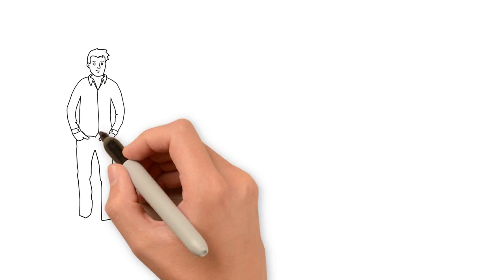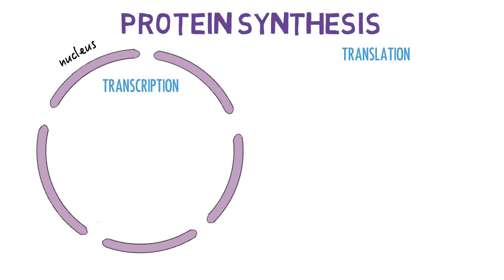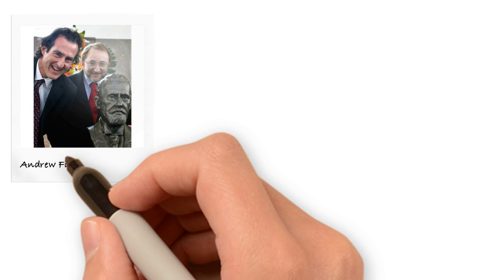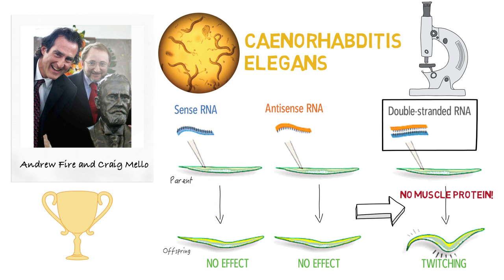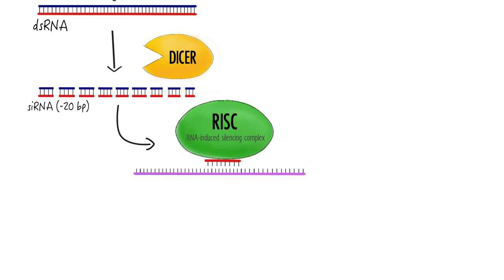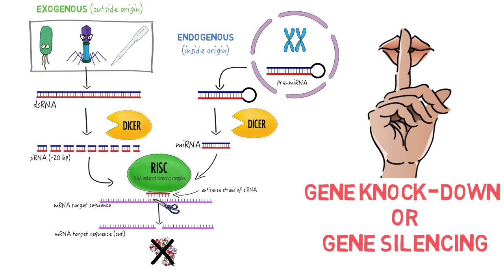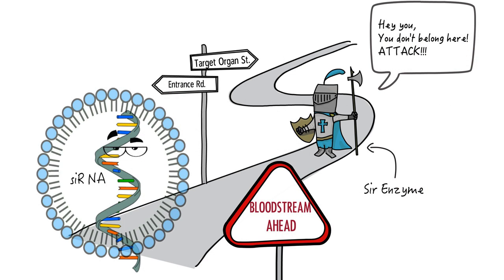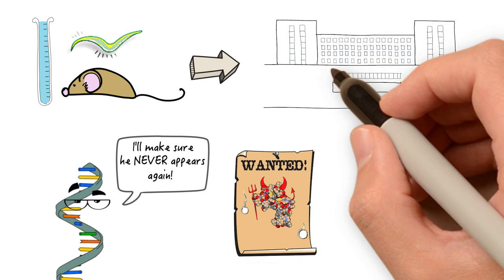RNAi: Gene Knock-down!